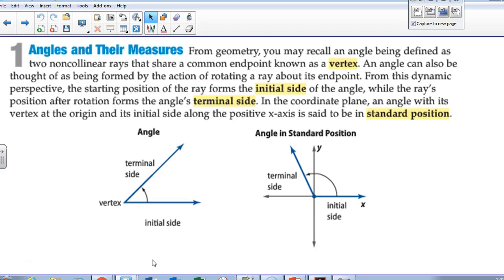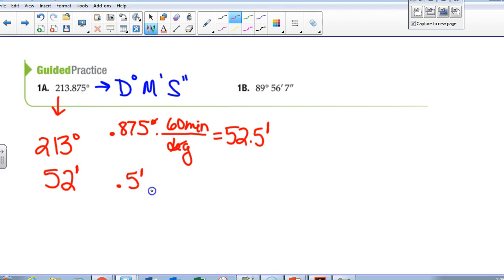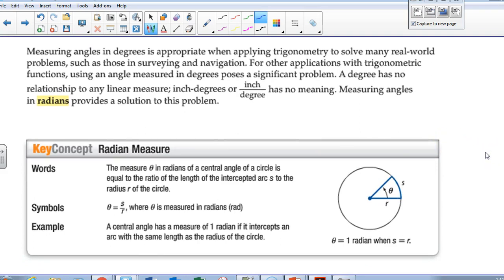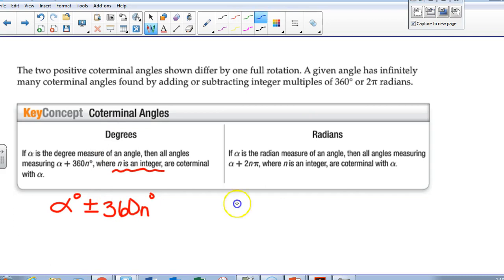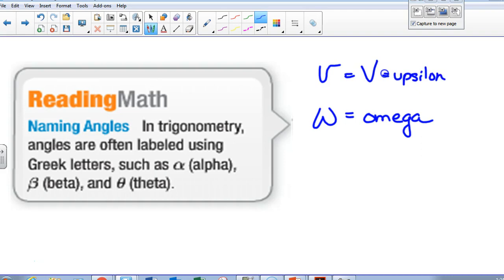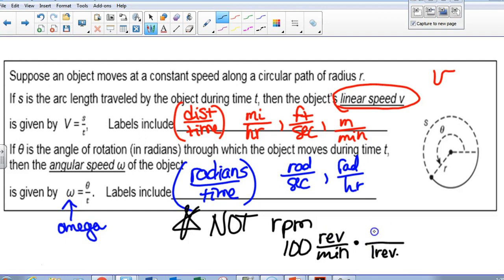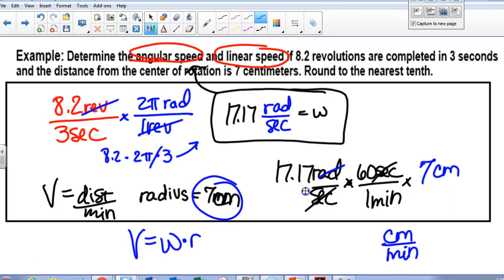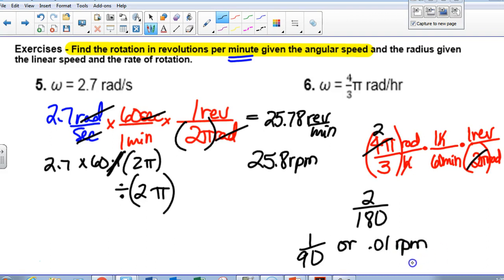4.2 Precalc Notes Jan 4th